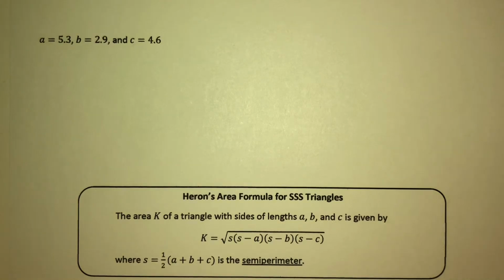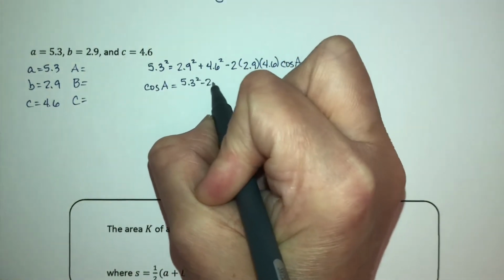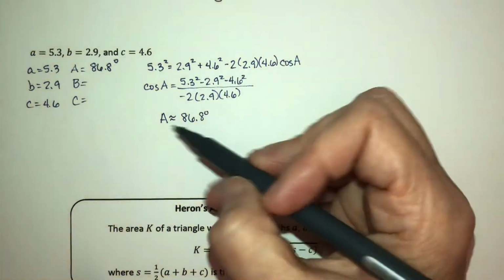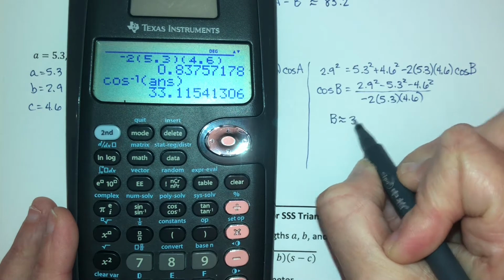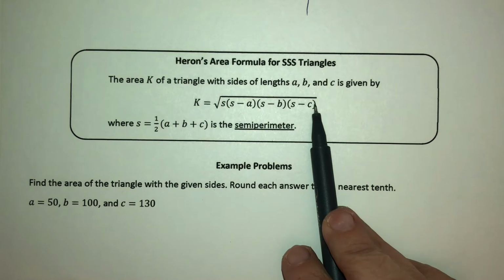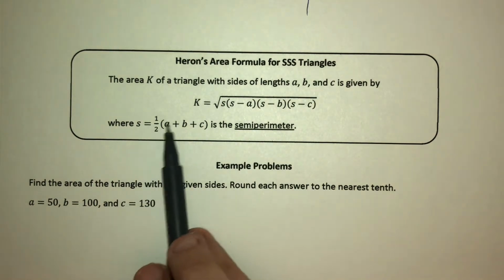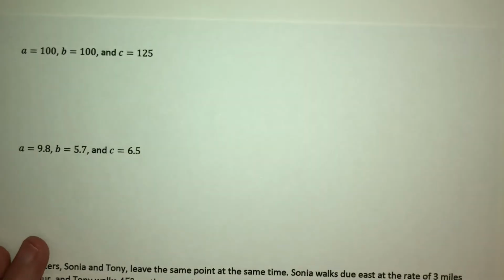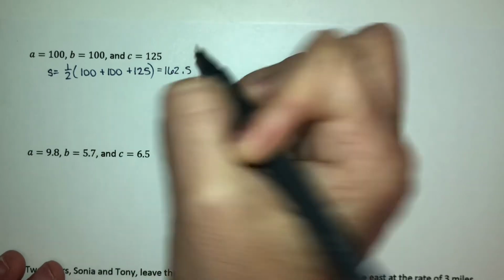(2412) Section 6.3 The Law of Cosines 4/5